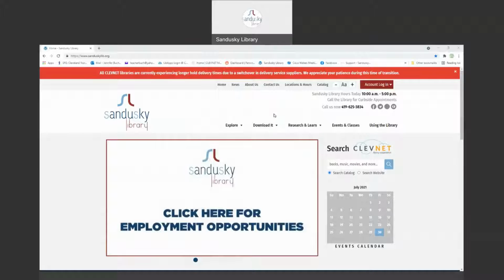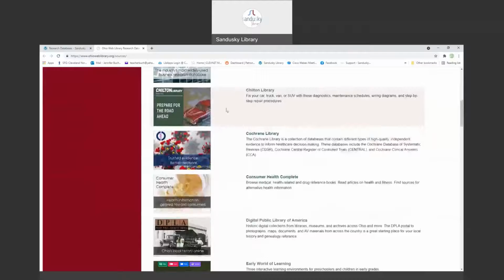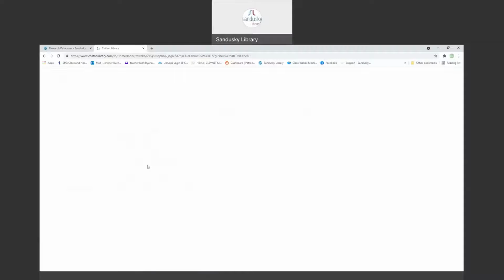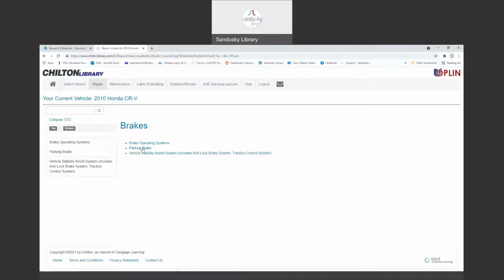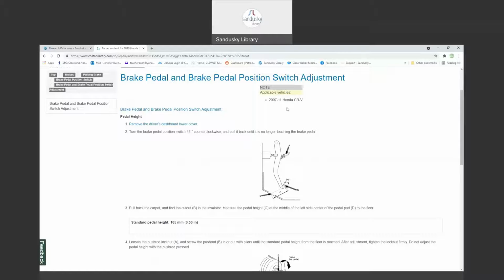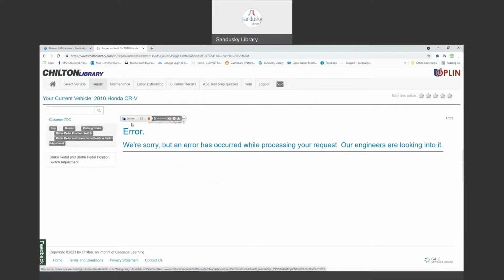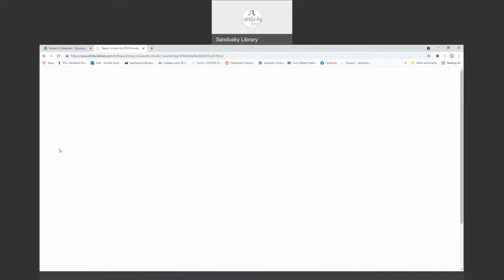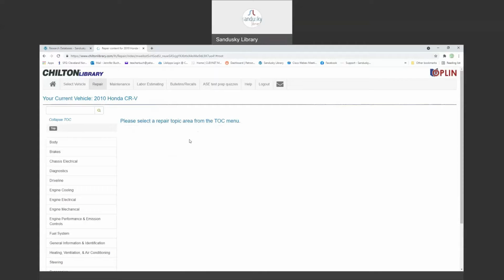Chilton Library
How to use the Chilton Library.  Fix your car, truck, van, or SUV with these diagnostics, maintenance schedules, wiring diagrams, and step-by-step repair procedures.  Sandusky Library cardholders have access with their library card number and pin.